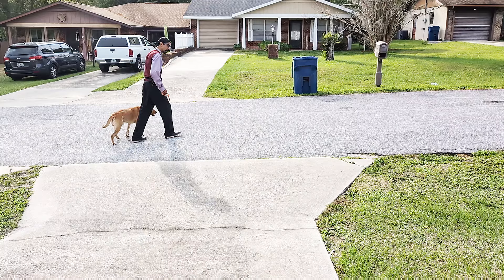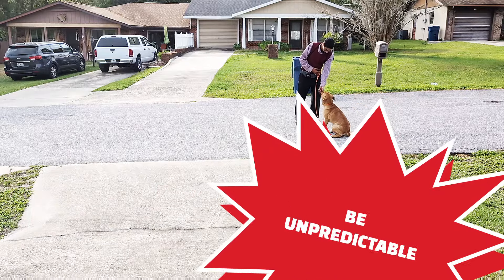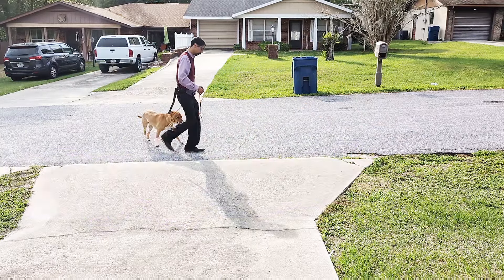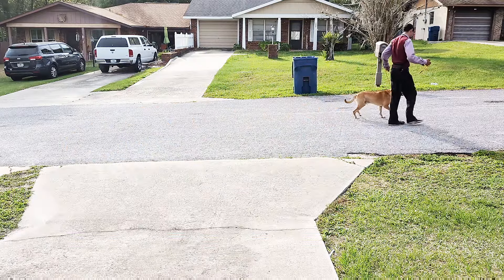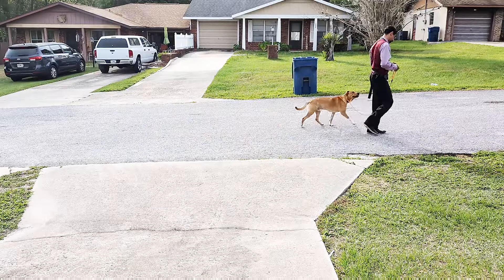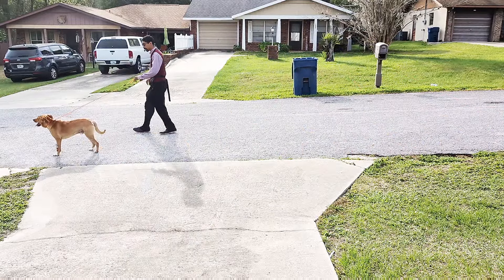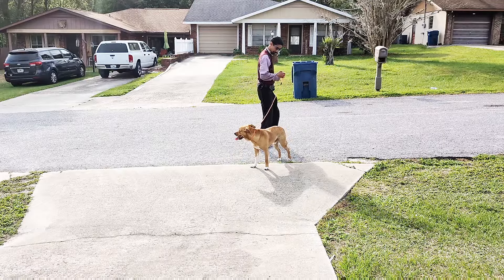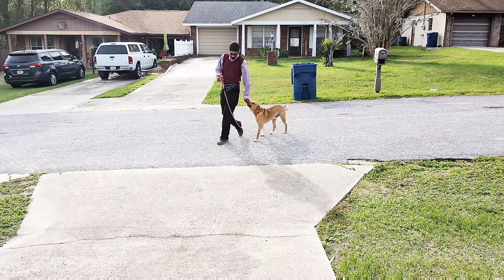Discover The Key To Stress-Free Leash Walking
In this dog training video, we dive into the secret behind successful loose leash walking with your dog. Whether you have a new puppy or a seasoned companion, mastering the art of walking without pulling can greatly enhance the experience for both you and your furry friend.

Join us as we share valuable tips, techniques, and strategies for achieving loose leash walking mastery. We will cover all the essentials to help you become the master of the walk.

Don't let frustrating walks with a pulling pup dampen your enjoyment of time spent outdoors. Discover the secret to successful walking and create a harmonious bond with your canine companion today!